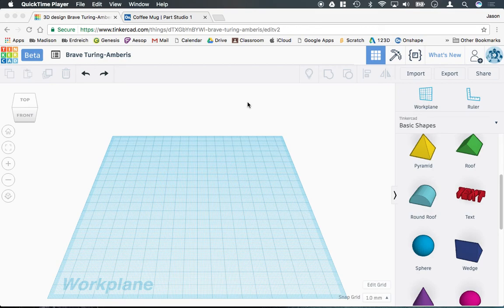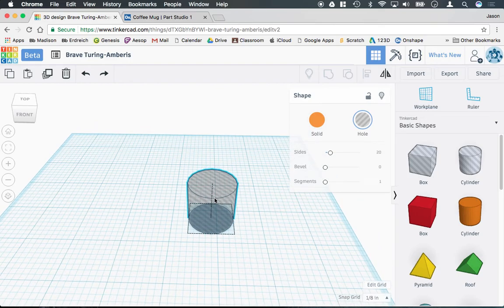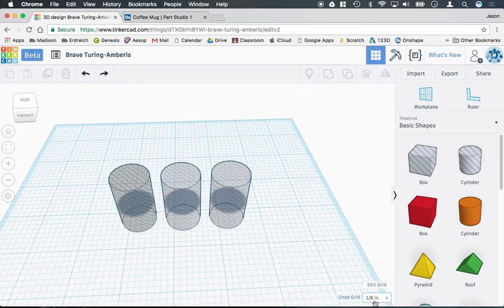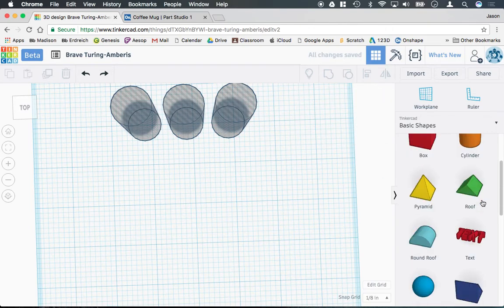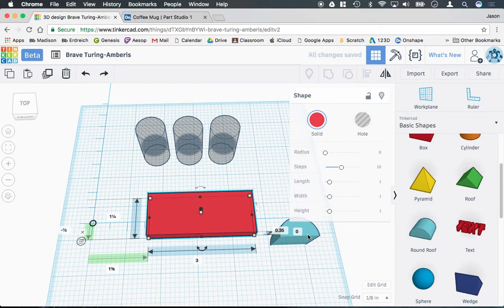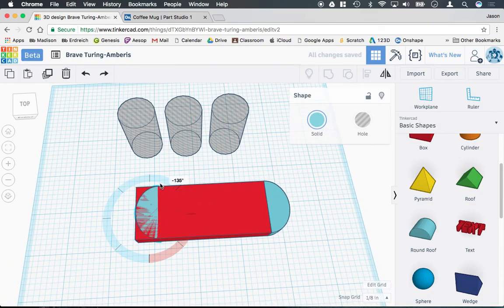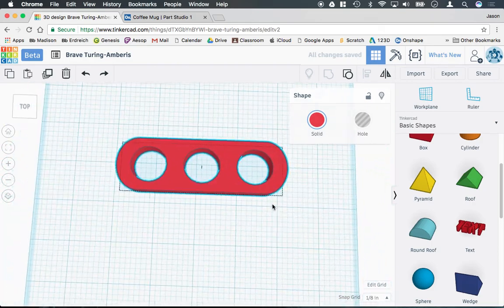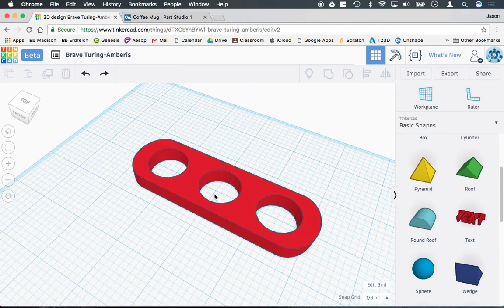How to create a Basic Fidget Spinner in Tinkercad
In this video, Mr. E demonstrates how to create a basic 3 bearing fidget spinner in the Tinkercad design program.

This is one video from Mr.E’s extensive Tinkercad tutorial collection.

Check out Mr.E's new book, Taking Tinkercad to the Next Level, to learn more advanced modeling and design techniques for Tinkercad and 3D printing